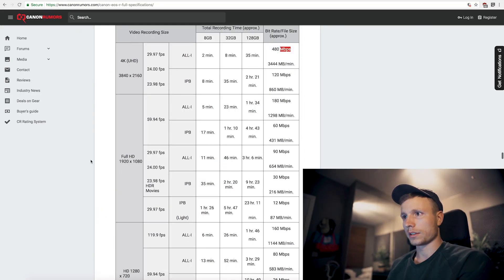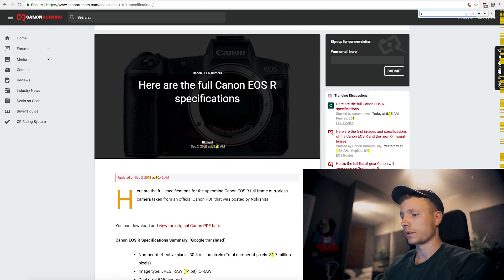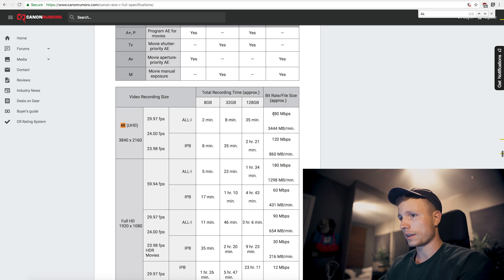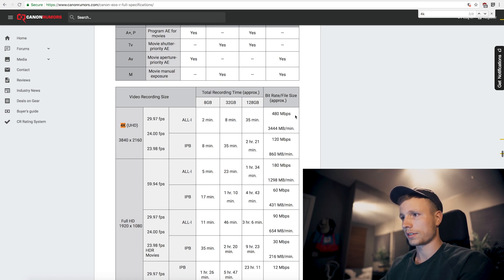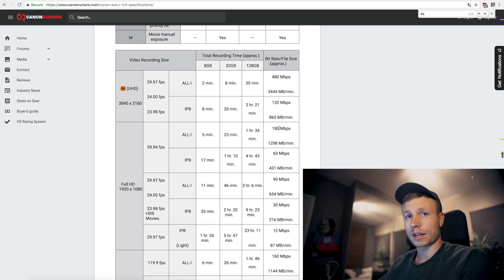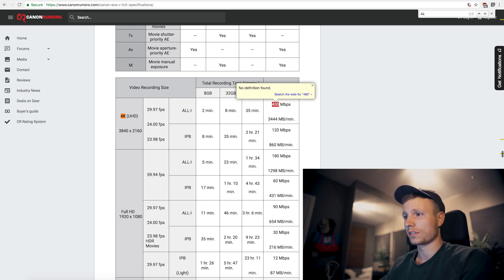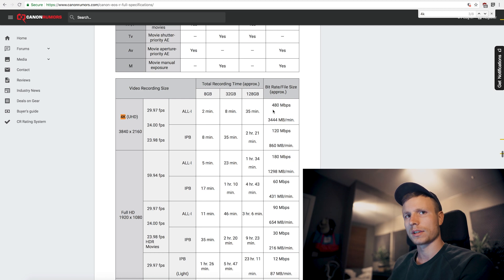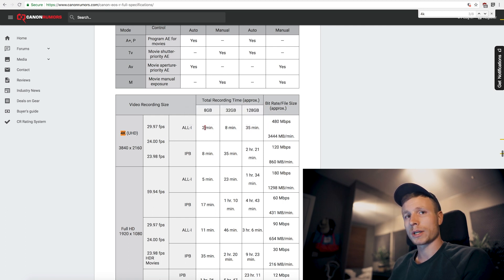Canon EOS R 10-bit 4:2:2 Possibility? (Check Description)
UPDATE Sept 25: Official Announcement: UHD 4K30 Video; C-Log & 10-Bit HDMI Out

UPDATE Sept 22: I did some more research and checked the spec PDF of the Canon 5D Mark IV and figured out that it also has a similar bitrate of 500Mbps at 4k and shoots at 4:2:2 8-bit. So most likely the Canon EOS R will retain that same feature. However, the 5D Mark IV is 2 years old now. We can hope.